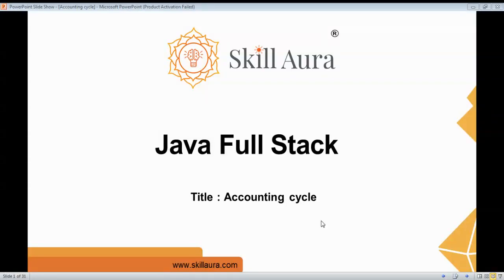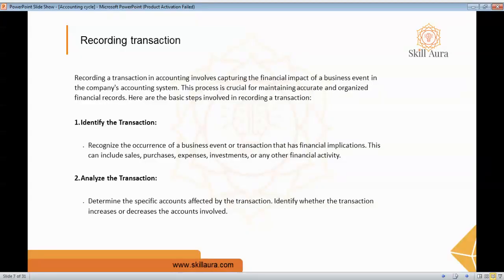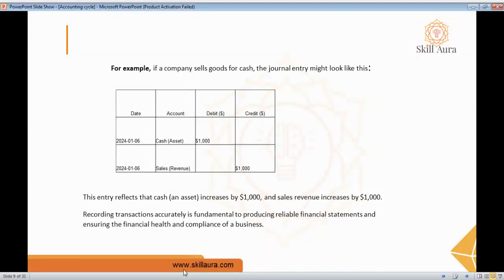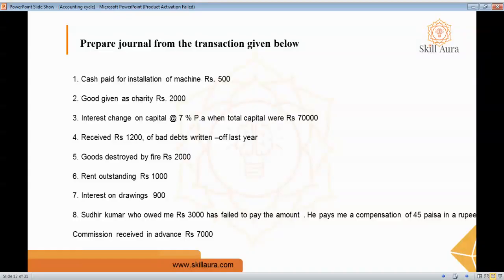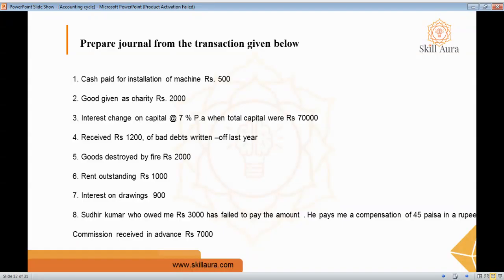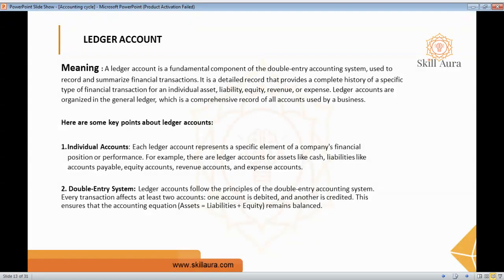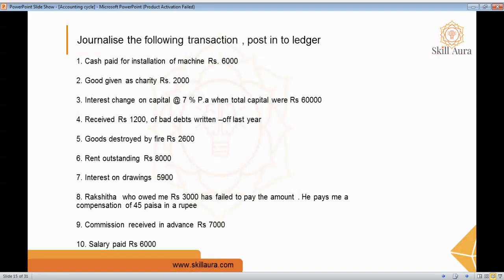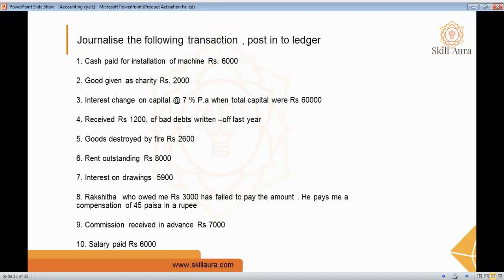Part 4 accounts